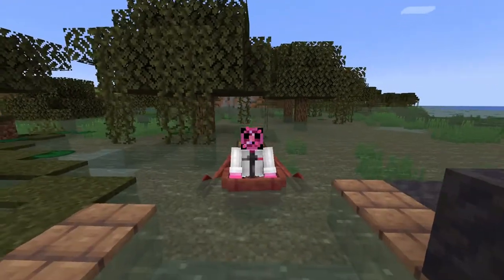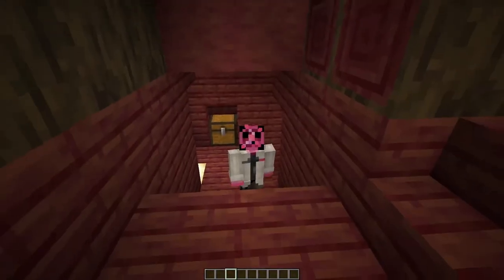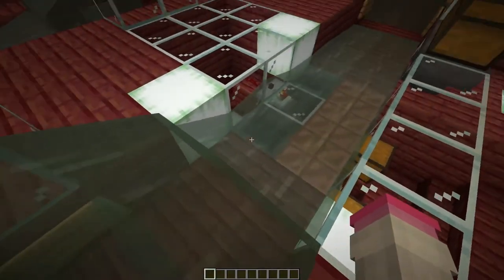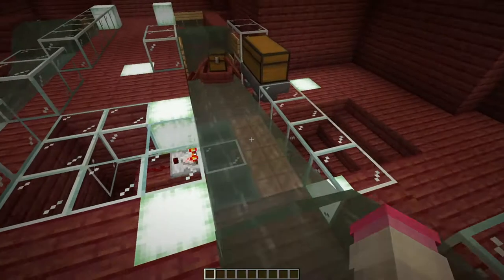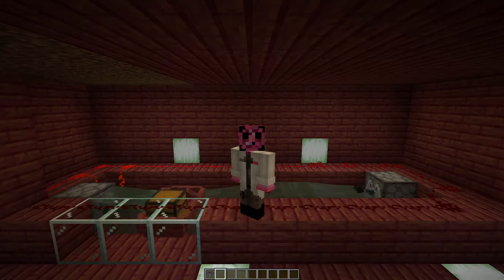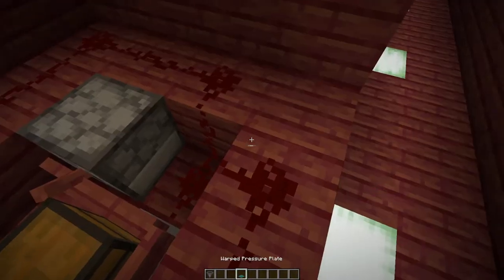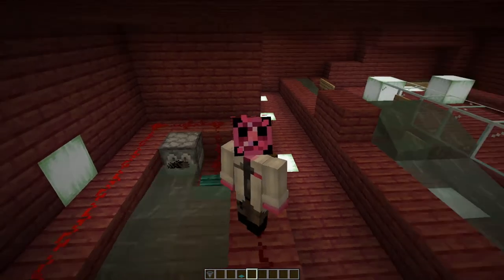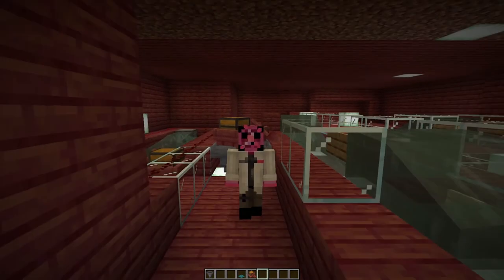5 CHEST BOAT TRICKS! in Minecraft 1.19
Now we've got chest boats! Here's some practical uses!
Unload boats automatically! Sort and Split items!

0:00 Auto Unloader Dock
0:44 Item Sorter Boat Canal
2:28 Back-And-Forth Boat Mover
4:14 The Multi-Hopper Splitter
5:30 Auto-Boat-River closeup

(You can multi hopper with minecarts already kinda)